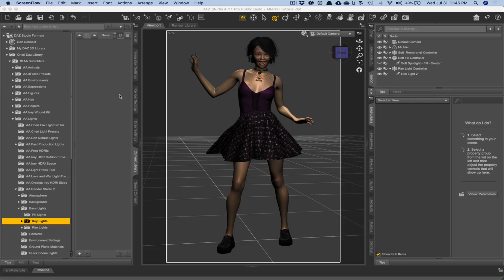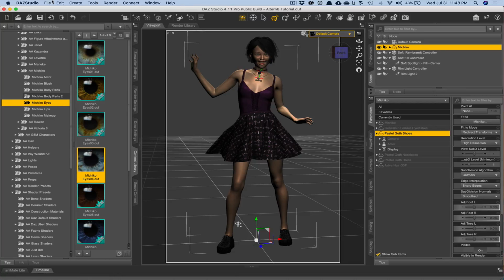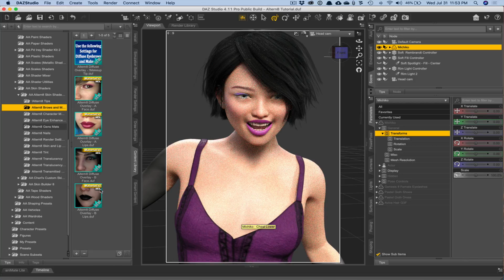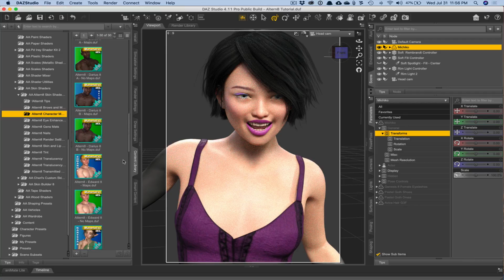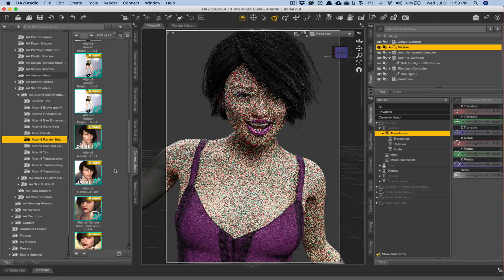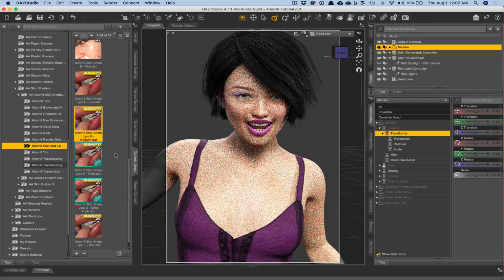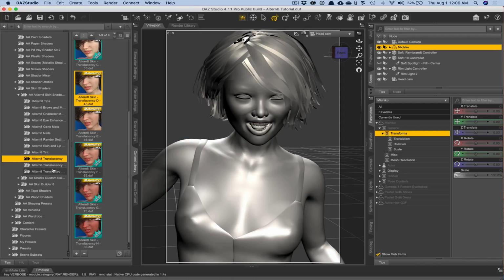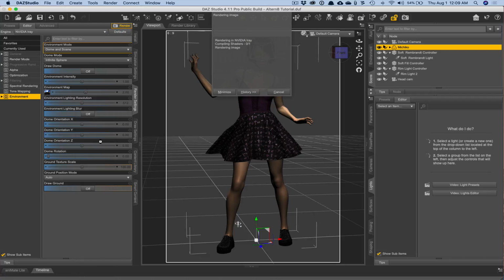Altern8 - Skin Shader System for Genesis 8 - Asset Review - Daz Studio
An overview, tutorial, and walkthrough of the Altern8 Skin Shader set for the Genesis 8 Figure by Artist Divamakeup. Love this asset!

(Commission link)